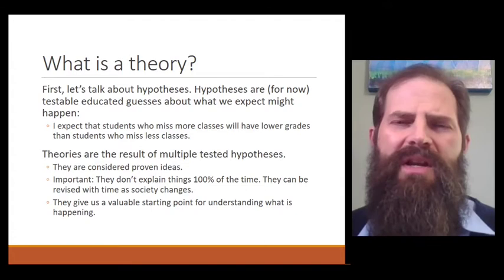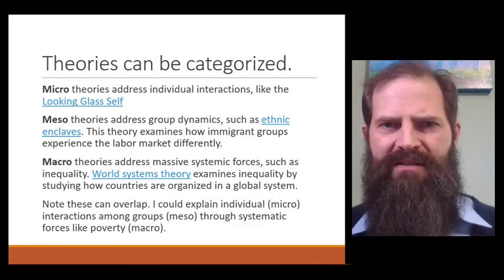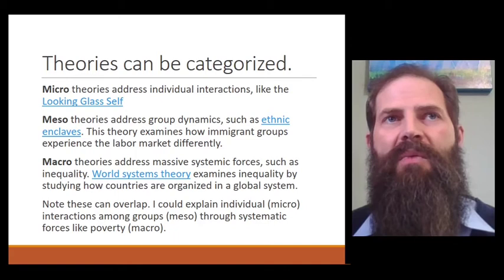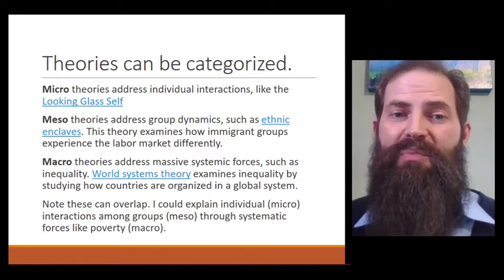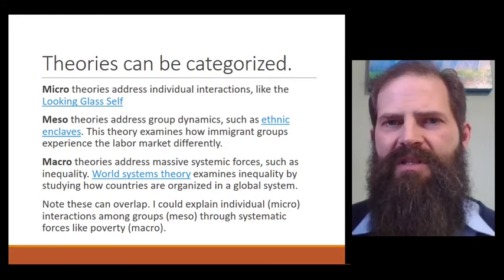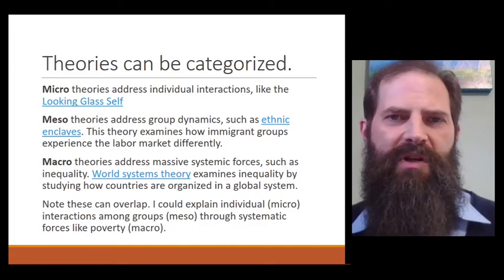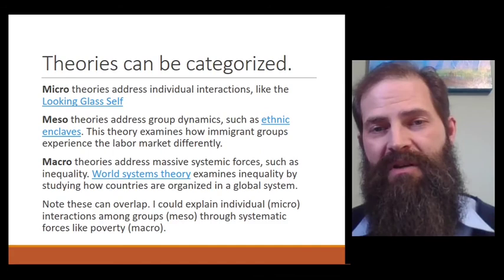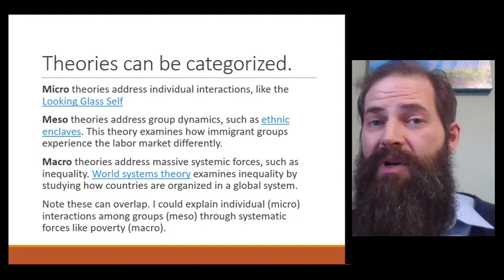Micro, Meso, and Macro Theories (Methods lecture 2.1)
In our second lecture, we'll begin thinking about what place theory has in our research methods process. We'll begin by breaking theory down by units of analysis: micro, meso, and macro.

Terminology for today:
theory
micro
Looking Glass Self
Meso
Ethnic enclaves
Macro
World systems analysis

Would you like to publish your own undergraduate research? It is easier to publish papers as an undergraduate than you'd think.

Chapter list:
0:00 fireside chat with Dr. Maples
0:40 theory is overwhelming for undergrads
1:43 sociology and theory
2:24 theories are proven ideas
5:36 categorizing theories
6:00 micro theories
6:37 meso theories
7:22 macro theories
8:10 overlapping theories?
8:34 wrapping things up